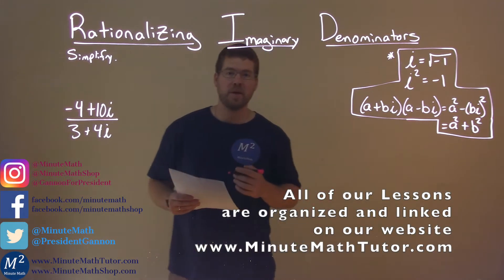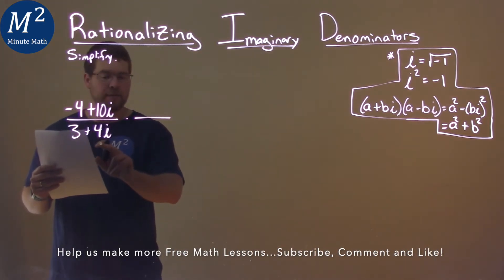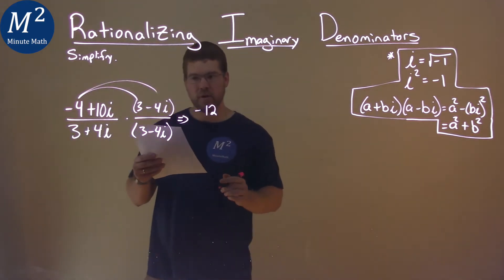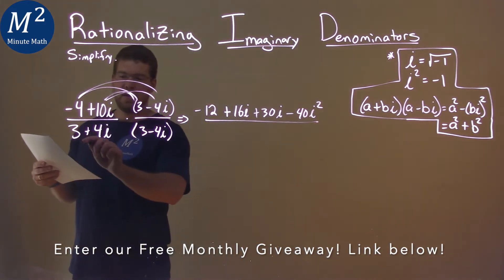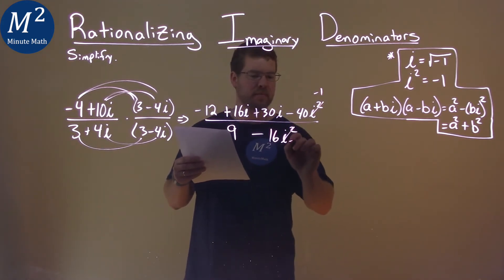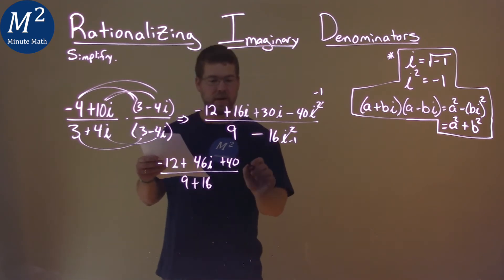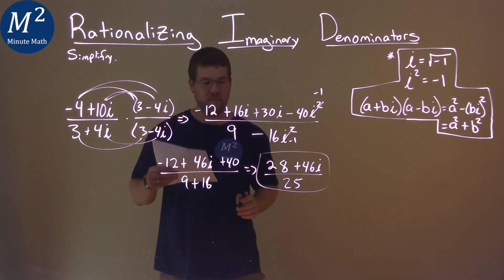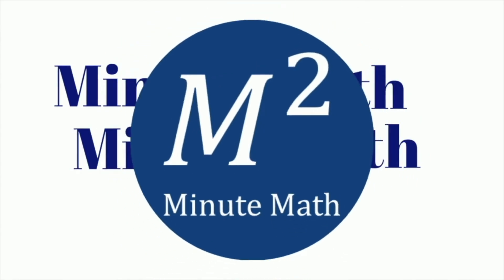Simplify (-4+10i)/(3+4i)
Simplify (-4+10i)/(3+4i) by rationalizing the imaginary denominator. We learn how to simplify (-4+10i)/(3+4i). We learn how to simplify an imaginary expression by using properties that we know about imaginary numbers. we rationalize imaginary denominators by finding the complex conjugate. This is a great introduction into finding the complex conjugate and simplify an imaginary expression using the complex conjugate. This is under the topic of Rationalizing Imaginary Denominators with this free online math video lesson.